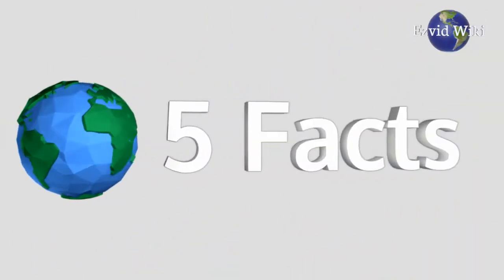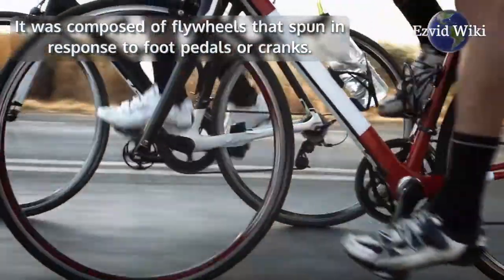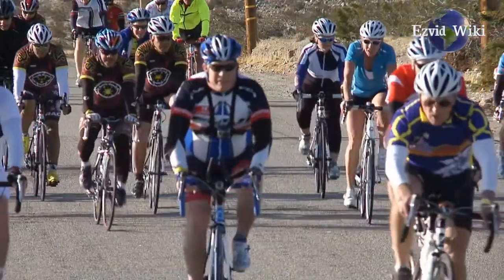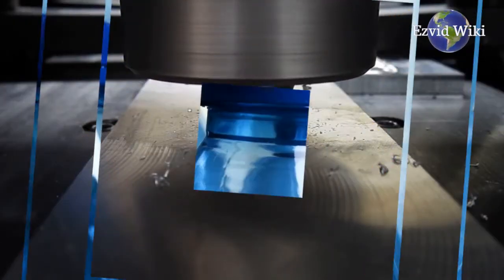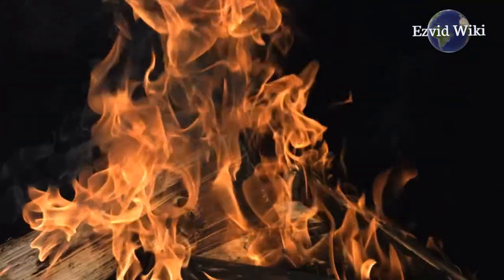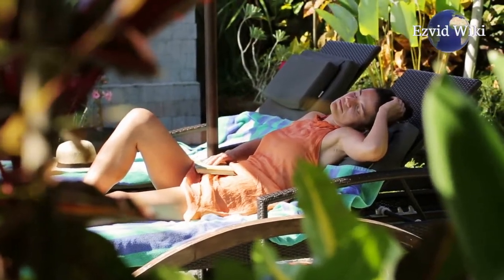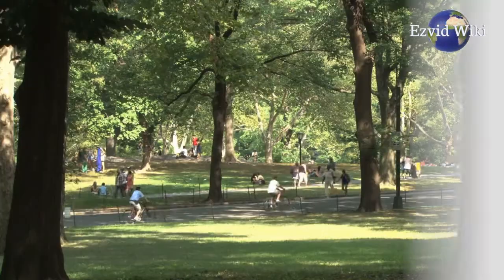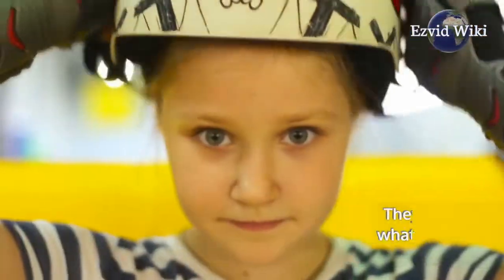Bike Rollers: 5 Fast Facts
Fact #1. Before the invention of bike rollers, there was the stationary bike. They've been around since the late 1700s. One of the earliest machines was known as the Gymnasticon. It was composed of flywheels that spun in response to foot pedals or cranks. It mobilized and strengthened the user's body. These devices eventually paved the way for stationary bicycles and elliptical machines.

Fact #2. There are many drawbacks to a stationary bicycle machine. This is why bike rollers have taken over the realm of indoor cycling. The lack of stability forces the rider to engage their core as well as their legs. This results in a more effective workout and productive training regimen. While they seem like a recent invention, they've been around for over 100 years. Original models were made of large wooden rollers on a wooden frame. Modern versions are crafted from aluminum alloy and durable plastics. However, the concept and application still remains the same.

Fact #3. Bicycling is a great way to burn calories, stay active, and get in shape. It can also provide a variety of health benefits. Additionally, it's a low-impact workout. This is a form of aerobic exercise that offers a small amount of strain to the body. Examples include yoga and swimming. Cycling can rest and actually strengthen the joints and connective tissues in the legs.

Fact #4. Bike rollers are the perfect option for those looking to remove clutter from their lives. They can be easily broken down after an exercise session. You can place them under the bed, in a closet, or even behind a chair.

Fact #5. Riders use the same bicycle they use outdoors on a bike roller. Because of this, the same exact muscles are targeted. Users also have full control over torque and resistance. This allows for much more practical knowledge to be gained. A rider can find their ideal cadence. They can also figure out what each individual gear feels like. All this while remaining in a safe, controlled environment.